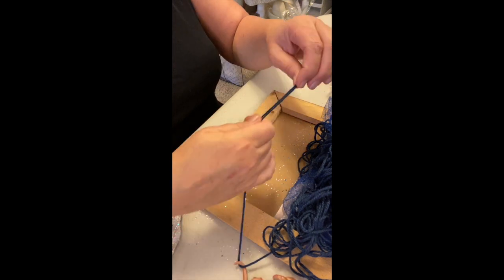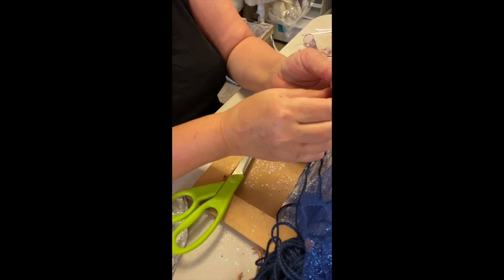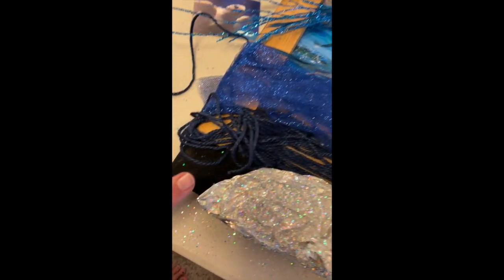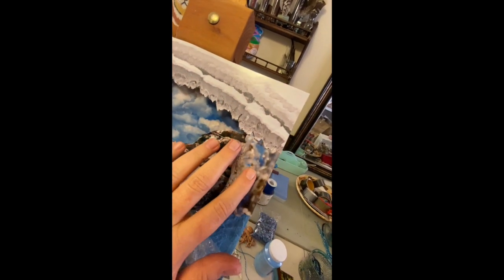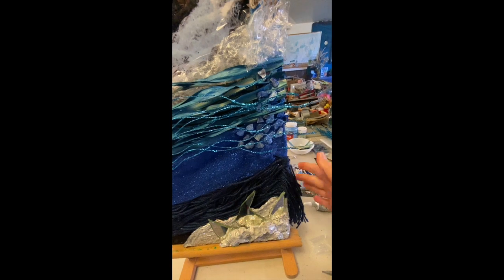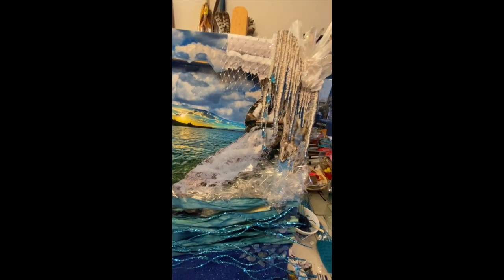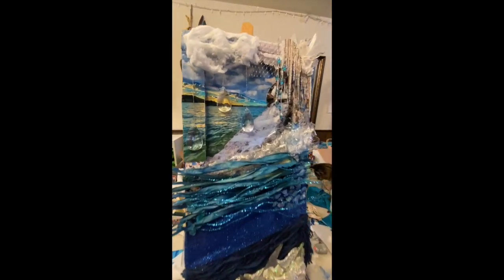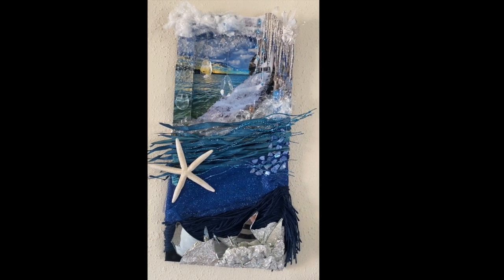Mixed Media Art Piece: Water Element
Here is the creation process I moved through as I created this mixed media art piece to honor the element of Water. This was so much fun to create.